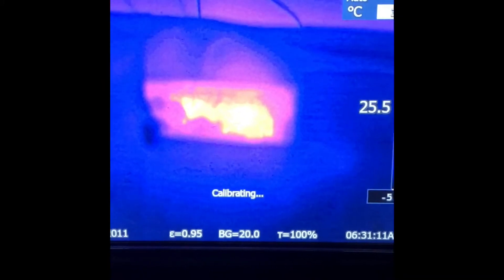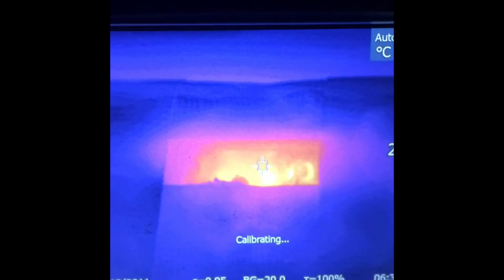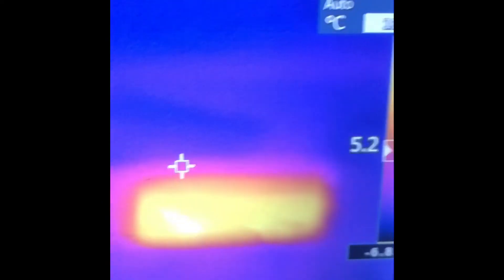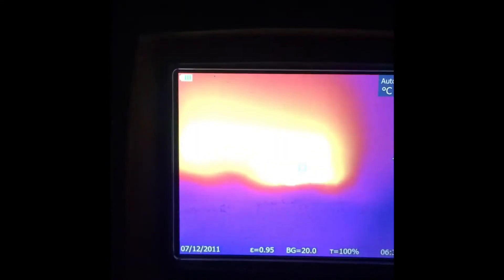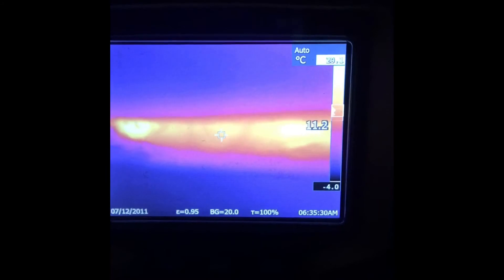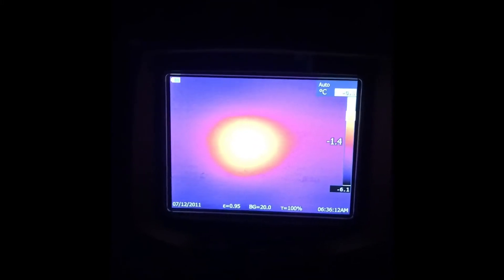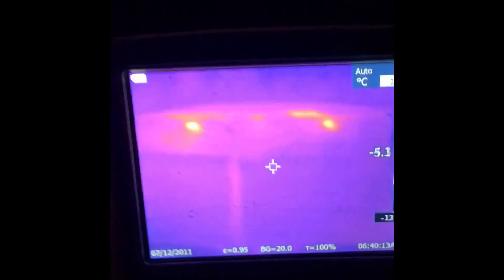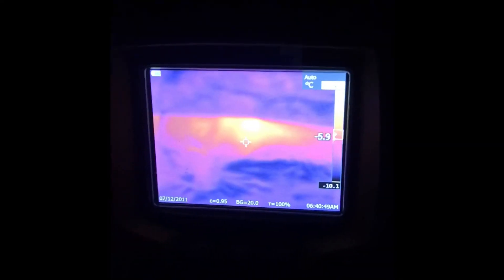An Alberta Bee Keepers Vlog!!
We just had a 2 week cold spell and I decided to check an see how the hive were doing. All but 1 were giving off good heat. 👍👍. Have a great day.